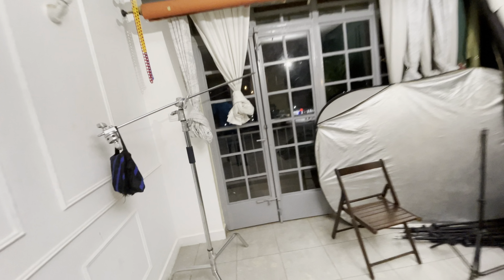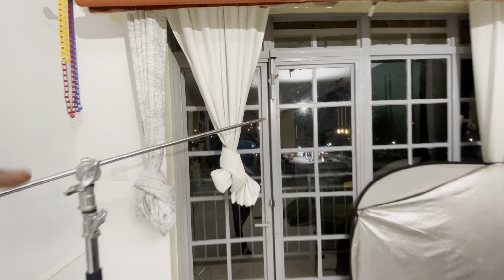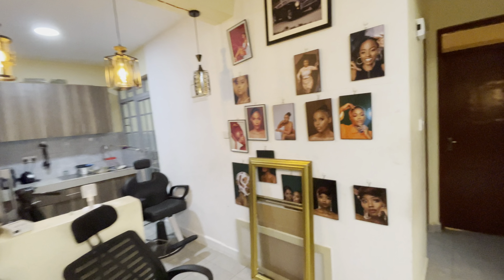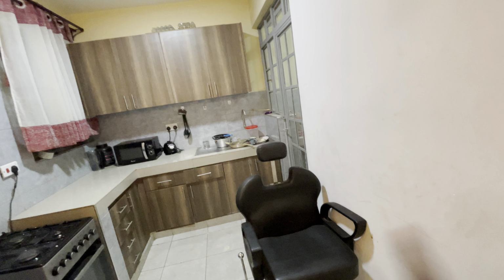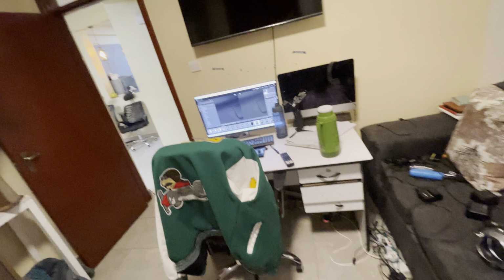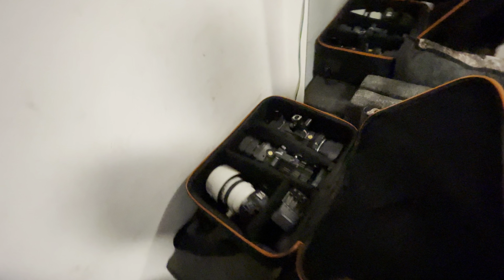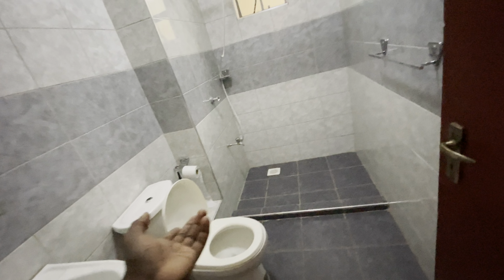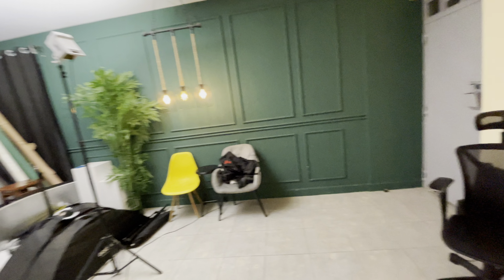Home studio tour